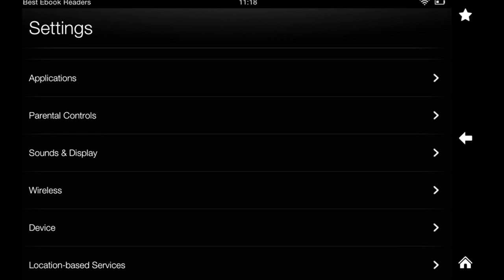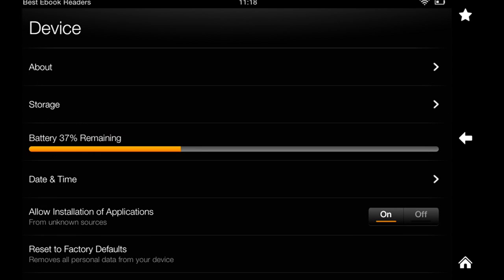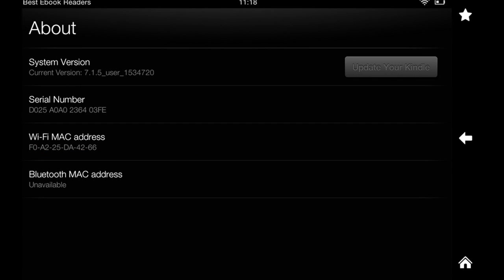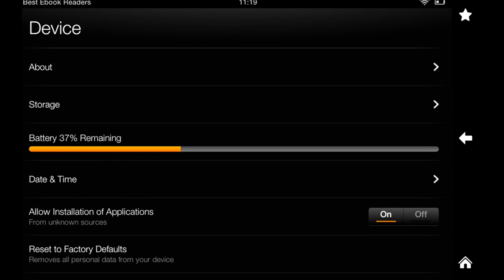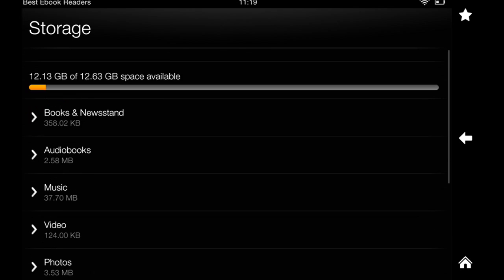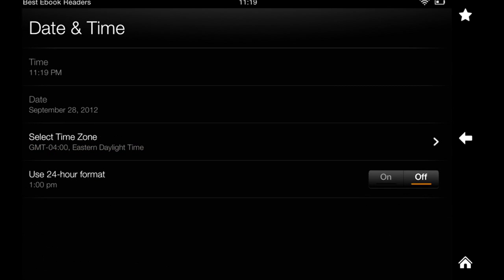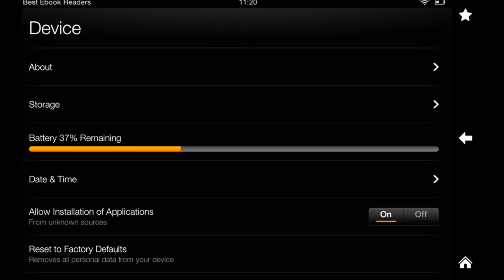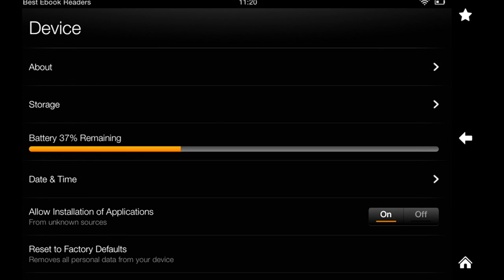Kindle Fire HD Guide: Device Settings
This short guide shows you the basics of Device Settings page on the Kindle Fire HD.